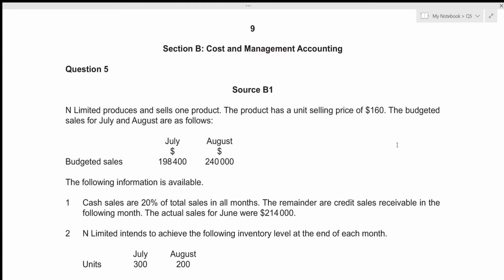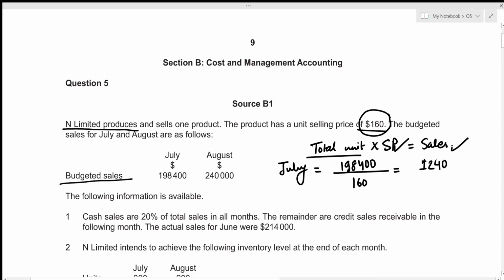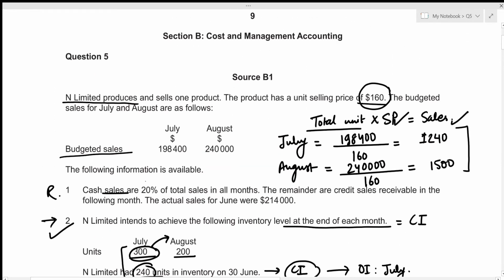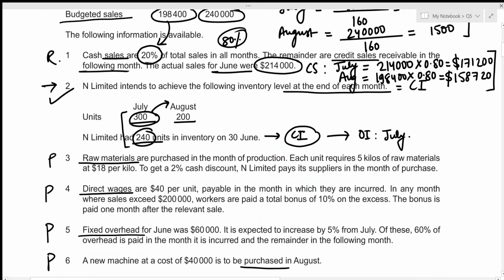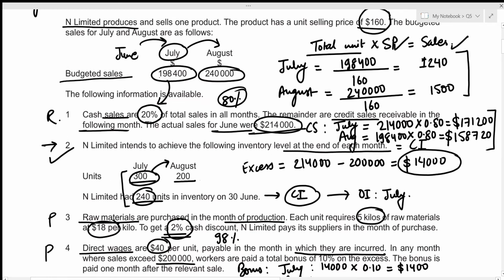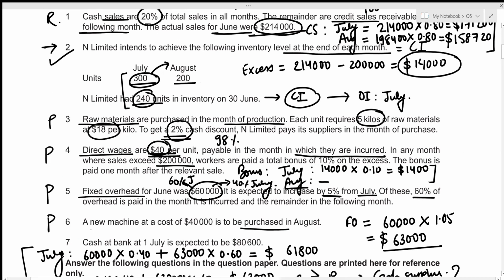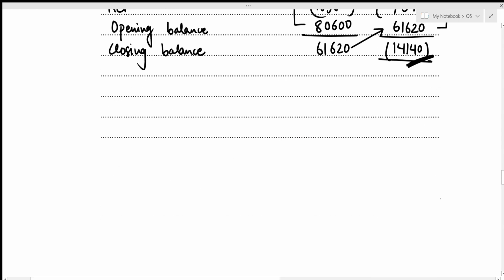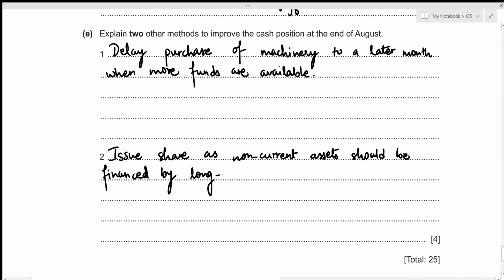A Level Accounting May June 2021 Paper 31 9706/31 Question 5